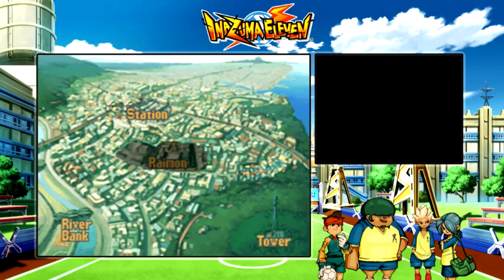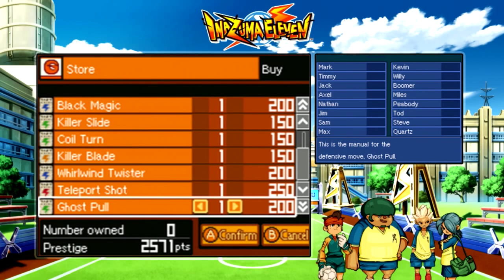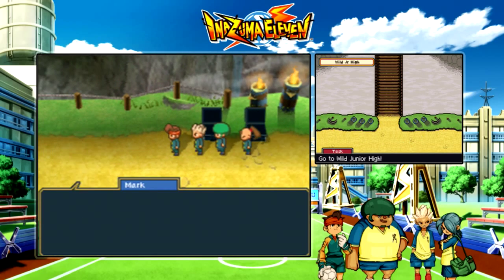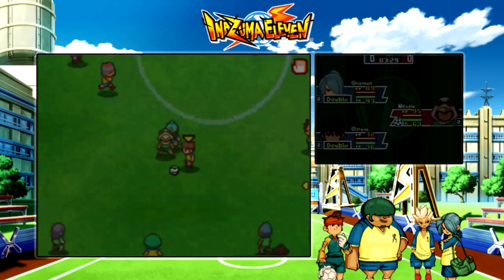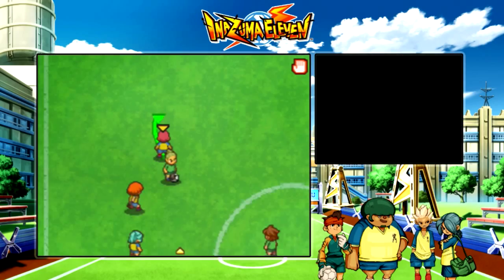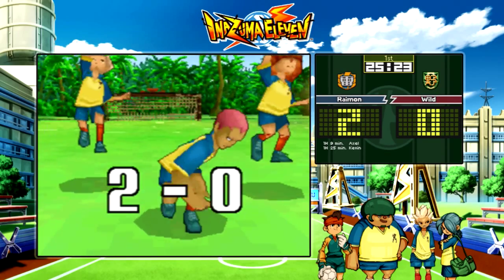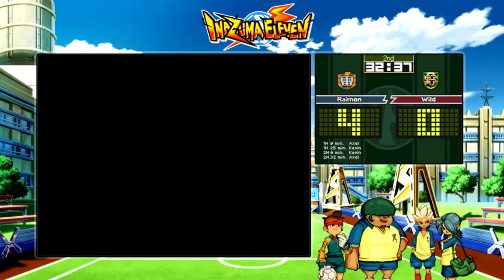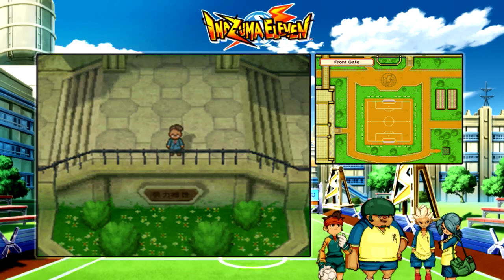Let's Play INAZUMA ELEVEN - Part 13 - Vs. Wild Jr High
Woof woof! (Time to unleash your inner animal, as we take on Wild Jr High!)
Woof woof woof! (We're gonna aim for victory, so let's hope for the best!)
Woof! (Maybe Jack and Axel will be able to master the Inazuma Drop!)

Thumbnail by Ace2Shoes